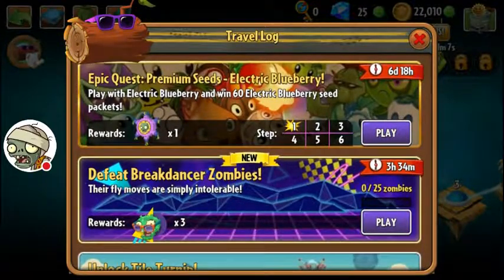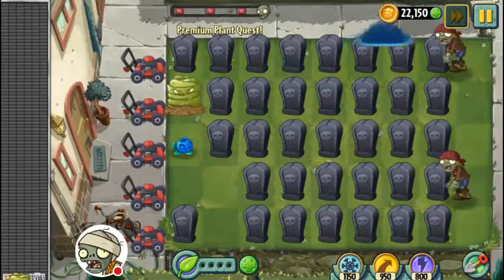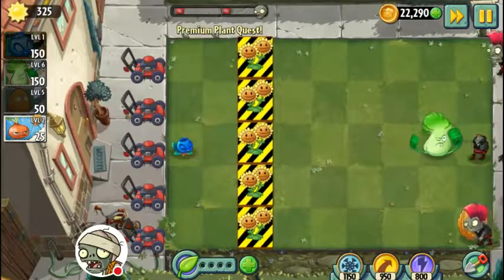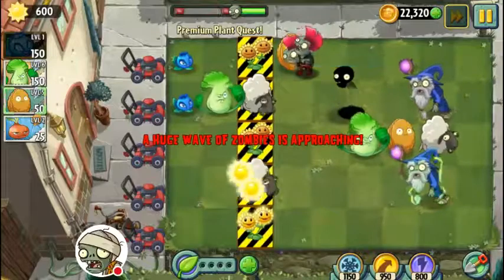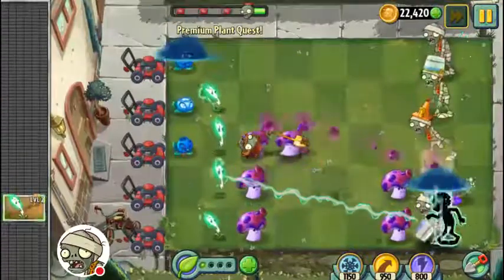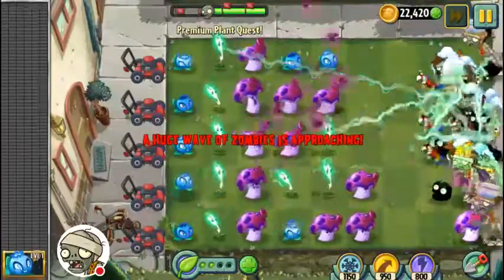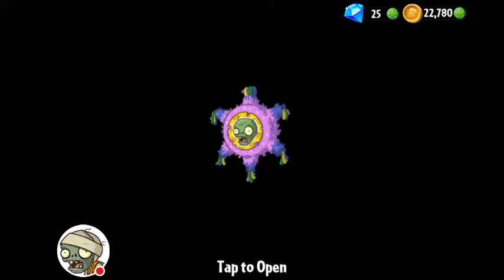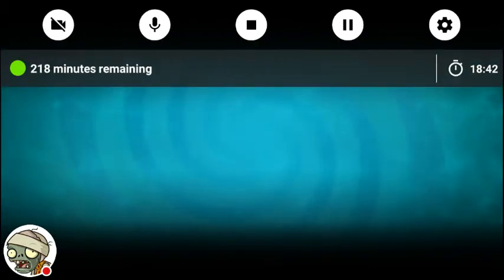Epic Quest: Electric Blueberry. Plants vs. Zombies 2 #60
I just need to stop.   I get murdered every time.